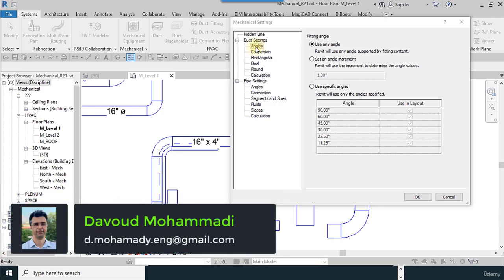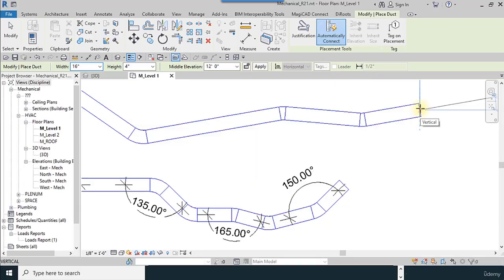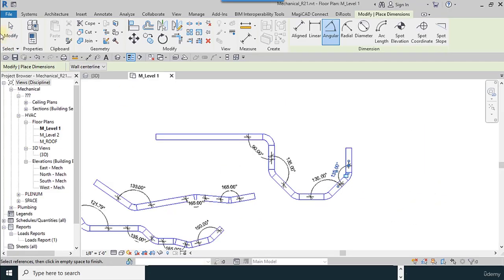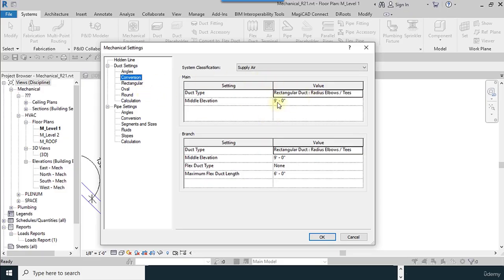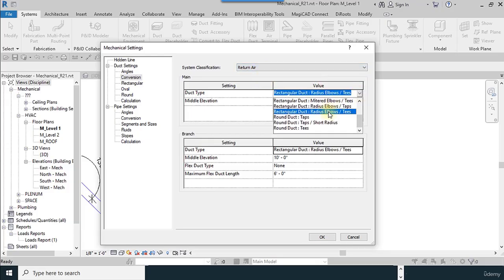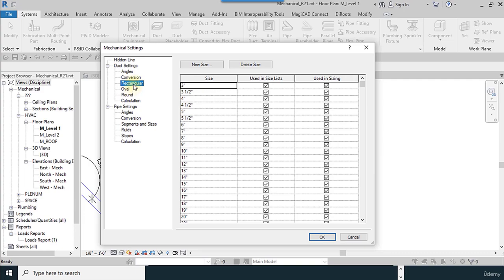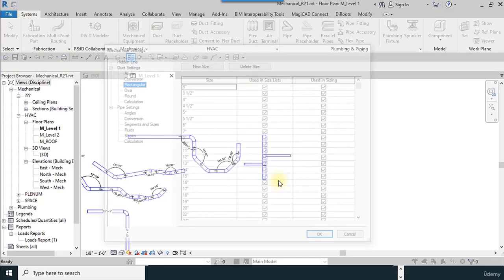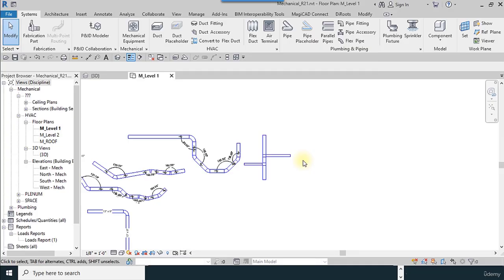23. How to configure Mechanical Setting (3)